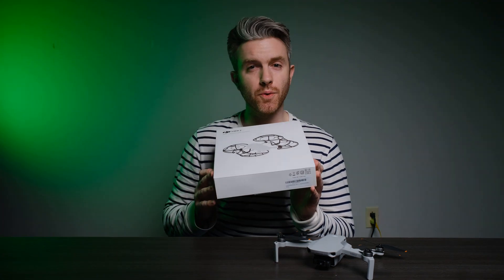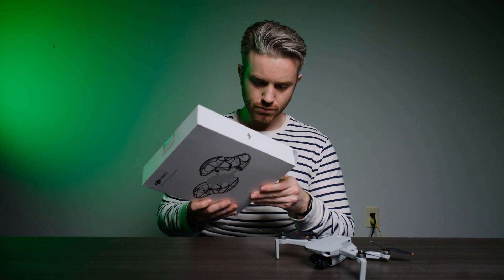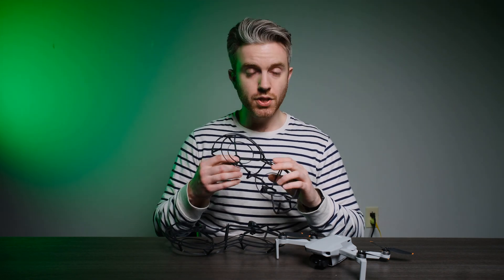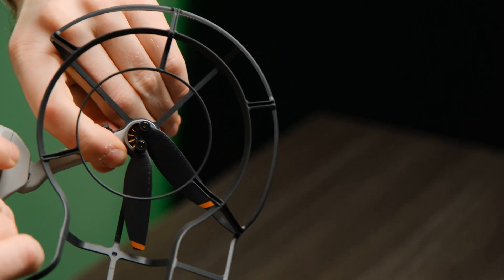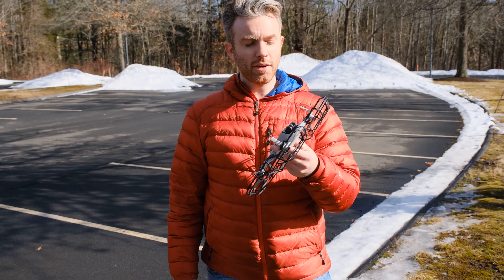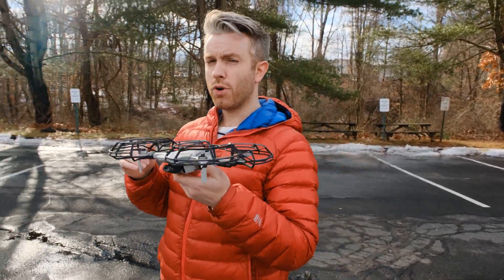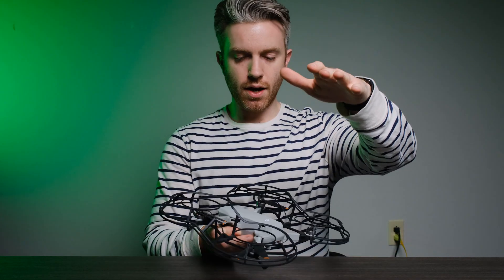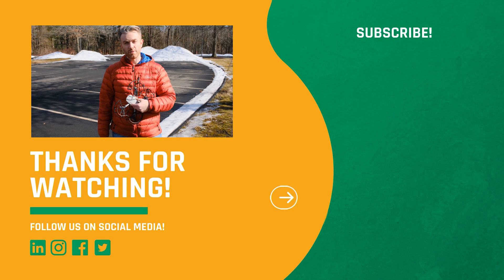How To: Drone Propeller Guards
Do propeller guards work? We’re testing them out! HRP flies a DJI Mini 2 and we’ll be showing you how to install and use DJI’s 360° propeller guard, as well as giving you some essential tips for safe flying and operating.

0:00 – Intro
0:20 – Unboxing
0:55 – Installation
1:27 – Test Flight!
1:44 – Final Thoughts & Tips

3:12 - The HRP Podcast